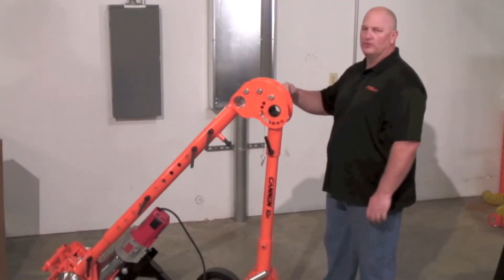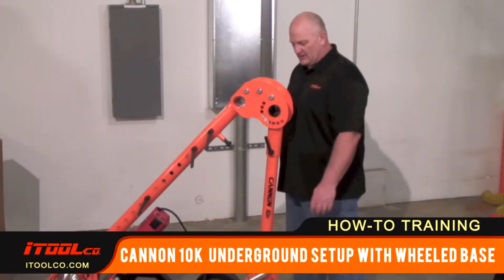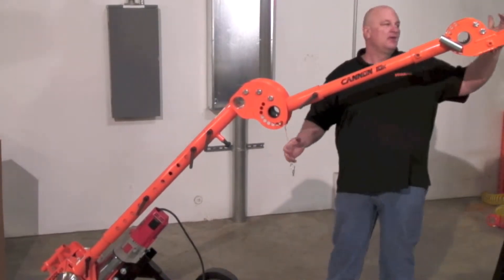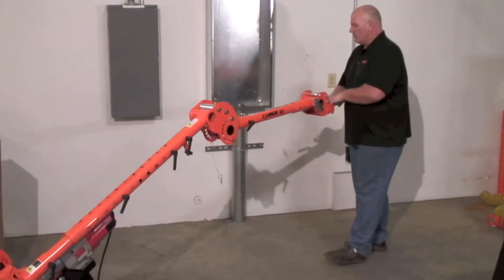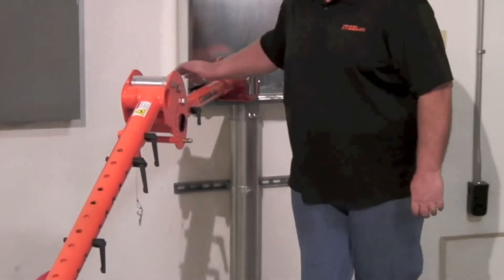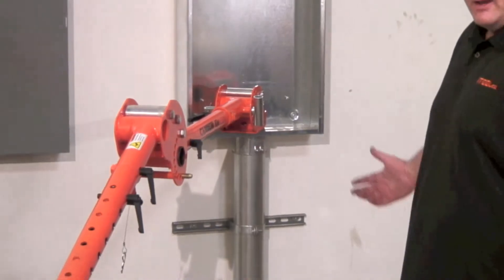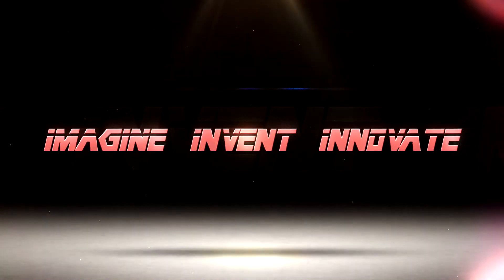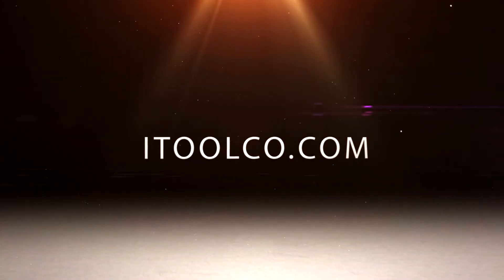iTOOLco. Training - Cannon 10K Underground Setup with Wheeled Base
The first to utilize a dual capstan design, the Cannon 10K can pull from 9’ to 18’ per minute on low, and from 20’ to 40’ per minute on high, making it the fastest and strongest wire puller on the market. This versatile puller is easy to maneuver, and can be changed quickly from side pulls to overhead or underground. The Cannon is the only 10,000 lb. wire puller that can be attached to the receiver hitch on a truck. The user stands safely to the side during pulls. ITOOLco is committed to making only the highest quality, innovative products, designed by electricians for electricians.